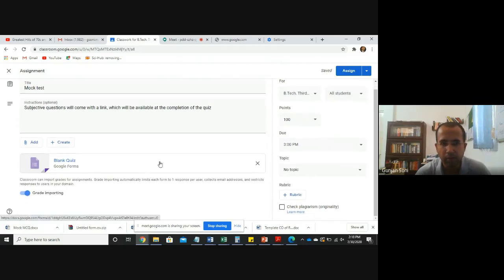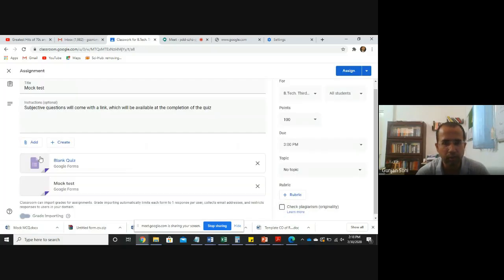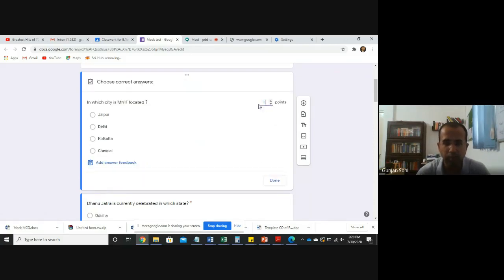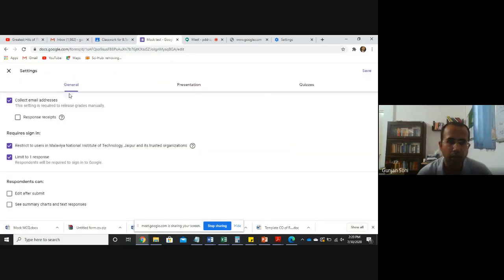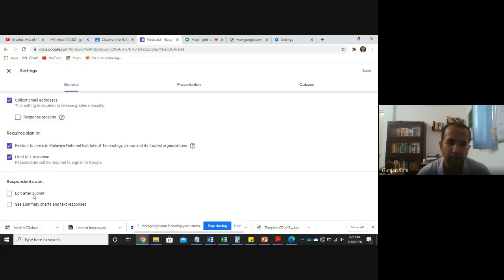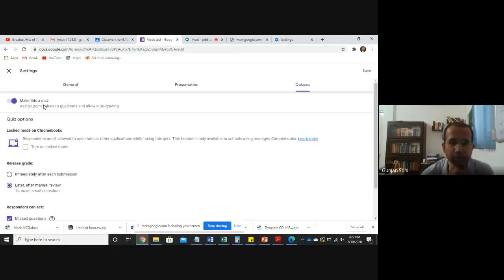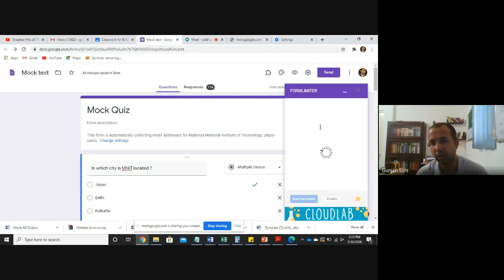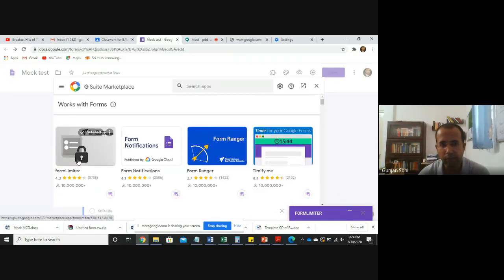Online examination using Google classroom